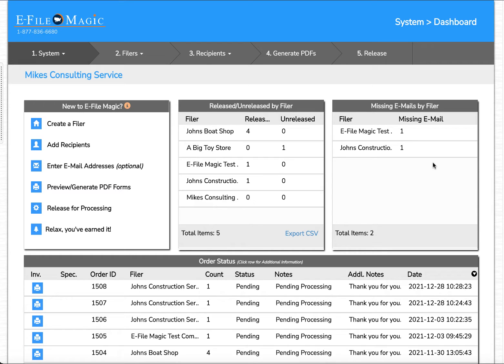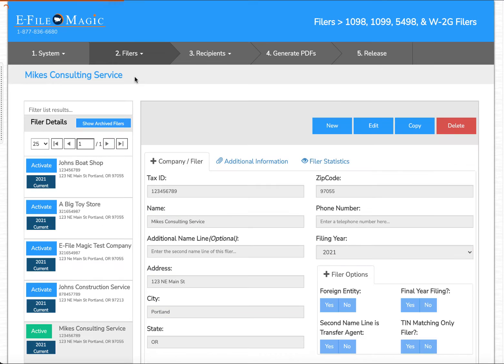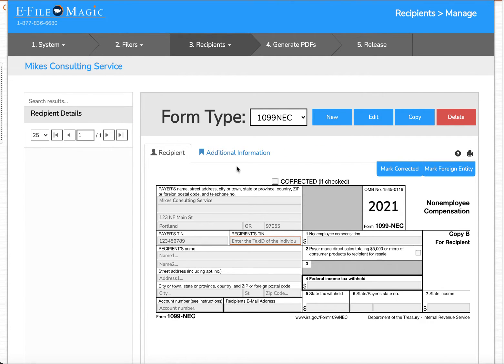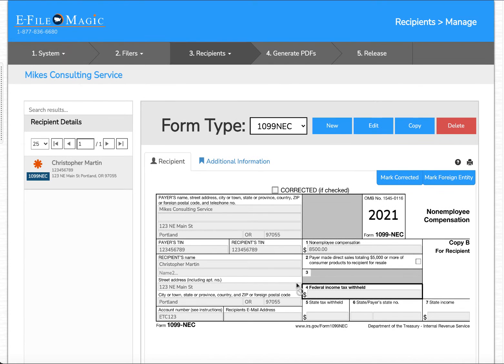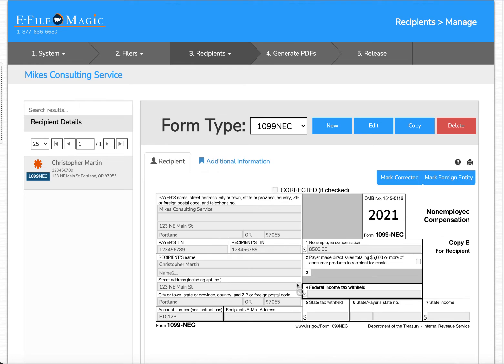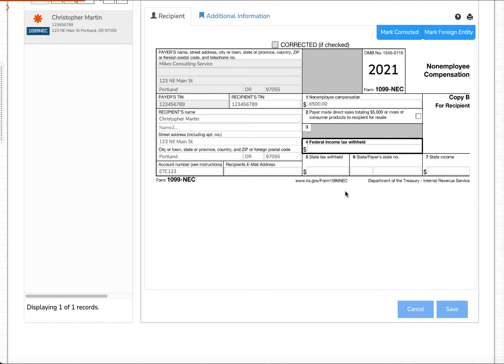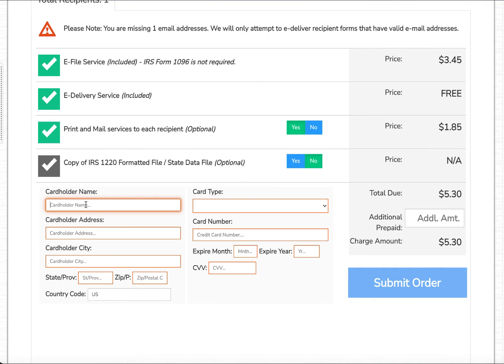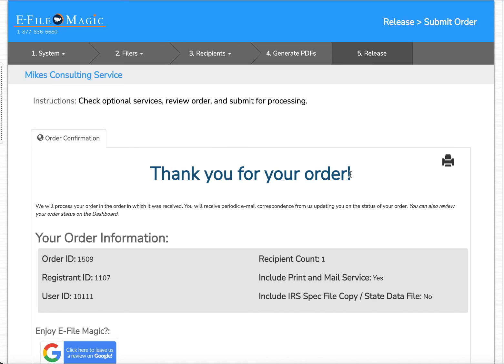Correcting a 1099-NEC that was created in another system in E-File Magic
This video demonstrates how to correct a 1099-NEC form that was created in a system other than E-File Magic.